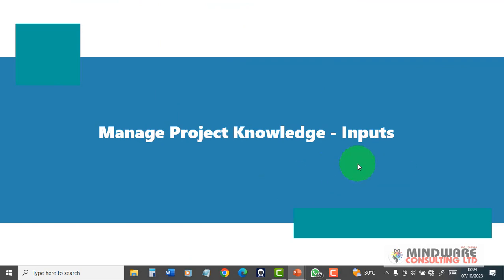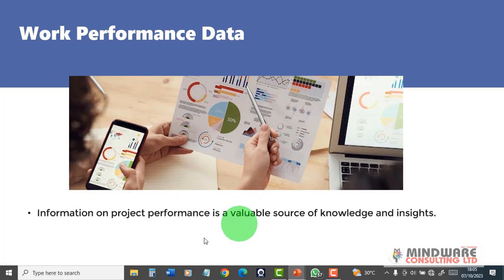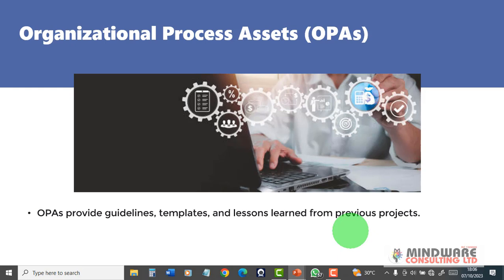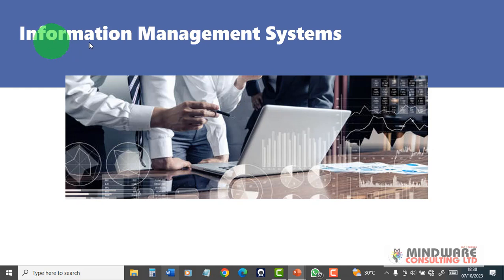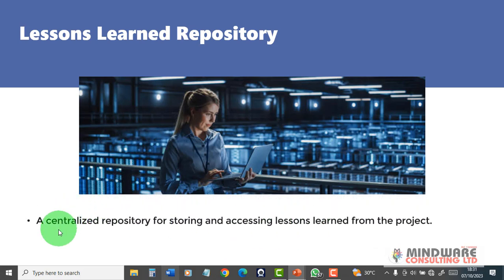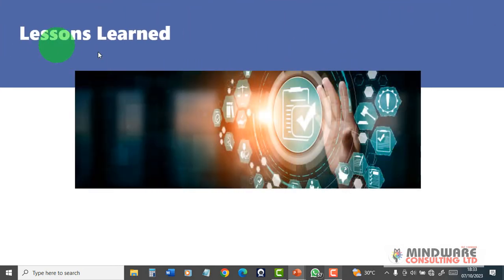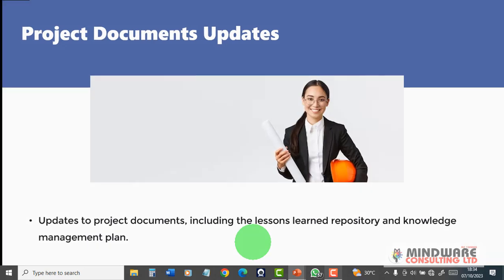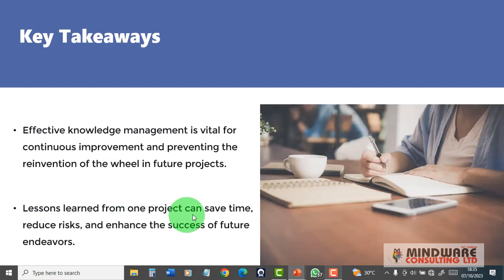Module Four | Section Six: Manage Project Knowledge - Inputs, Tools and Techniques, Outputs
Manage Project Knowledge - Inputs, Tools and Techniques, Outputs

This video tutorial is an overview of the process and elements of managing project knowledge. From inputs, tools, techniques, and outputs.